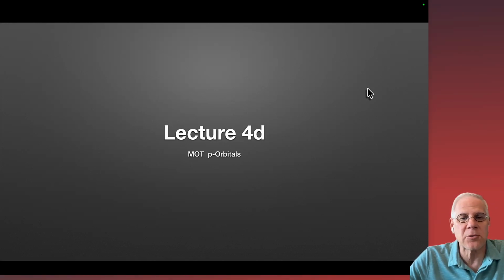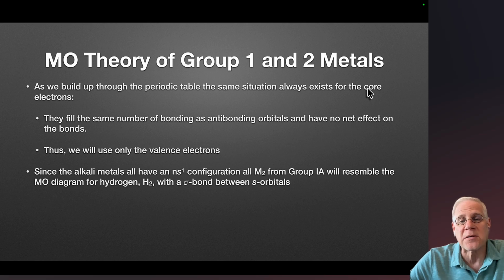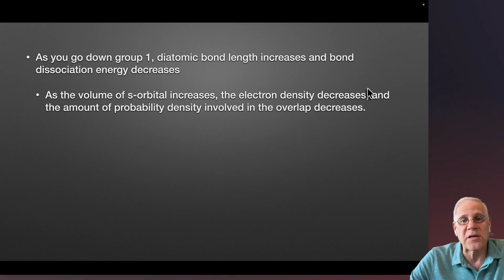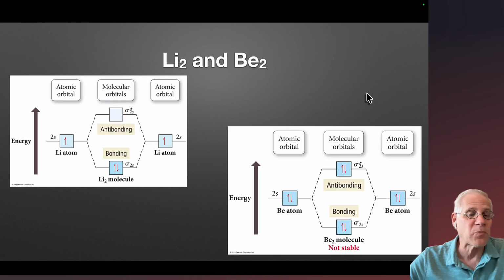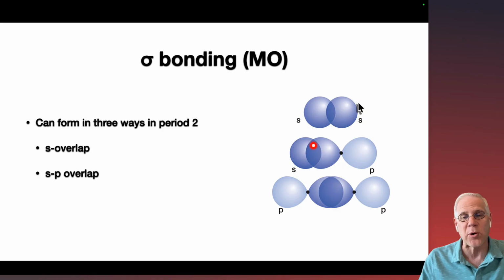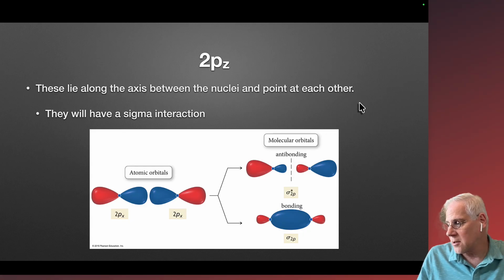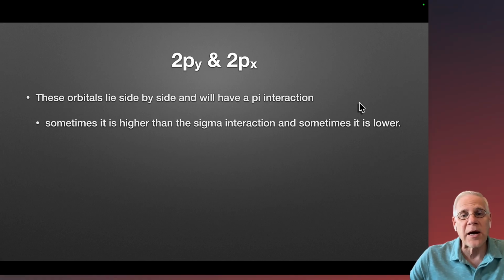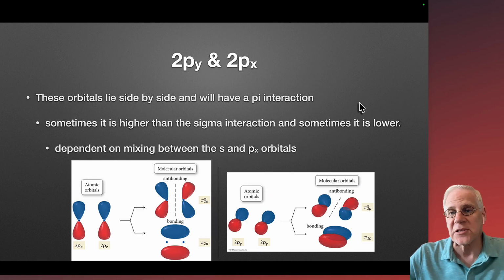Lecture 4d - MOT p-Orbitals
Table of Contents:

00:13 - MO Theory of Group 1 and 2 Metals
02:25 -
05:07 - σ bonding (MO)
07:59 - 2py &amp; 2px